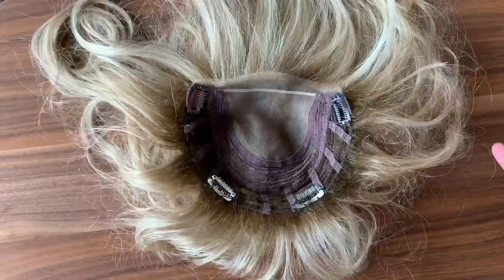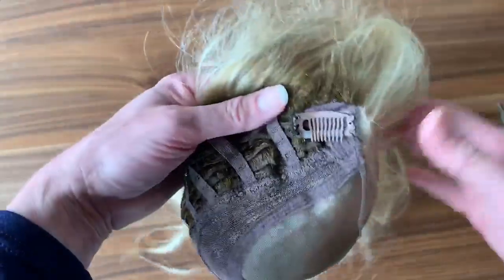How to Cut a Wig Down to Make a Hair Topper~ Introducing the Belle Madame Angelina Mono SF Topper!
Watch as I cut down a wig into a fantastic Hair Topper!
Want more! See the detailed blog post on how to cut a wig down into a hair topper.

@1:49  sec. I talk about how I show two different wigs in this tutorial. I actually cut the Angelina wig into a topper beforehand. The wig shown in the video with the side part is the Carlotta Wig. I used it to show you where to cut the wefts and lace. I did not want to cut a $400 wig and mess it up for a video. SEE THE BLOG POST FOR MORE INFO!

Angelina Mon SF in Color Danish Blonde # 20R/19 Root 12  is the wig I am wearing.

Wig Clips
Cork Canvas Mannequin Head
Hair Shears

THANK YOU TO ALL OF MY SUBSCRIBERS for your support and a very warm welcome to my new followers.

Thank you so much for taking the time to watch my videos.